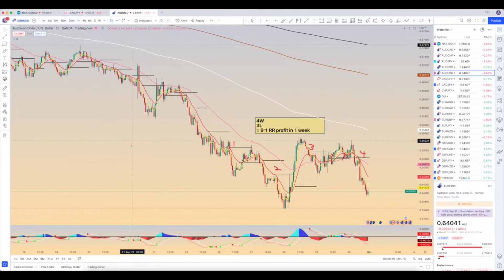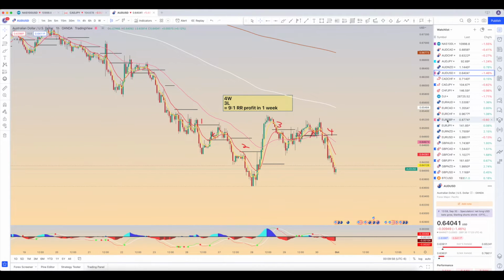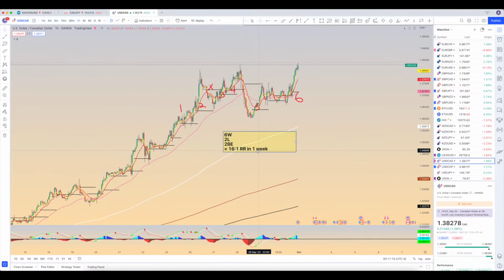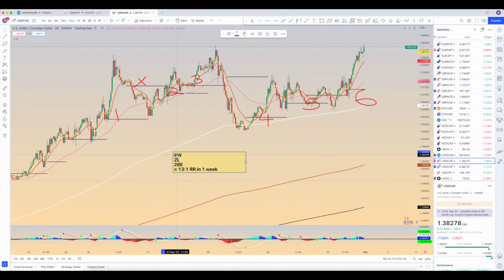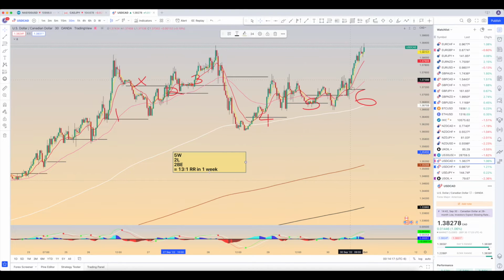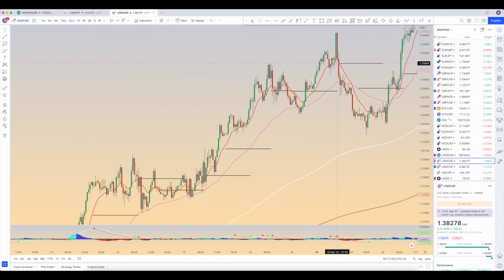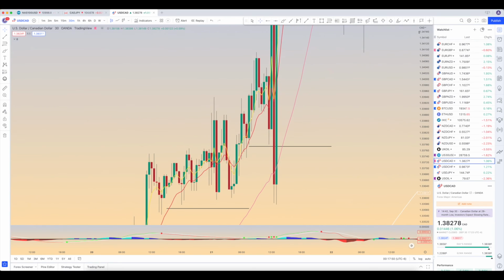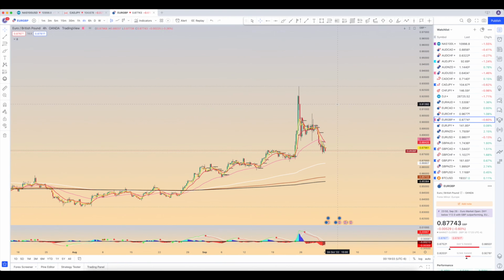Scholar Strategy Review: October 1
Welcome to the 1st Scholar Strategy Review!
If you have not gone through the Trading Masterclass videos, this review will not make much sense, but when you see all of the potential wins taking place, it may trigger some excitement in learning the strategy!

20:1 potential RR for the week. That's 20x the potential return on your risk! IN A WEEK! With the easiest strategy you will ever learn!